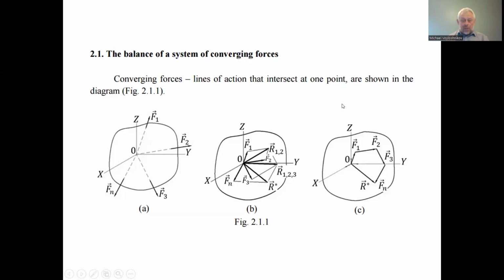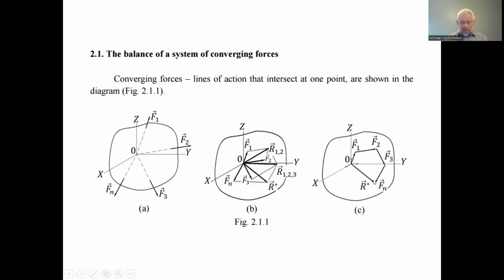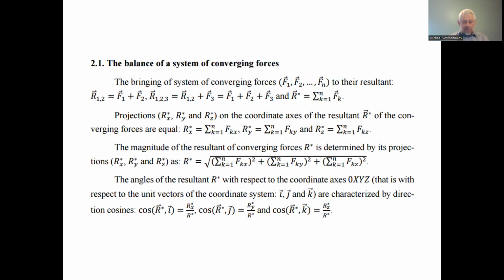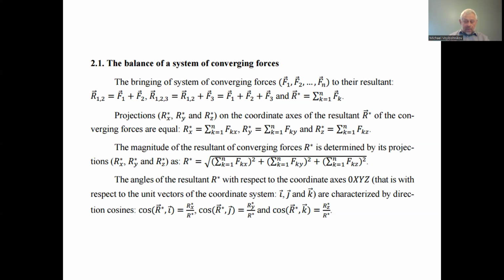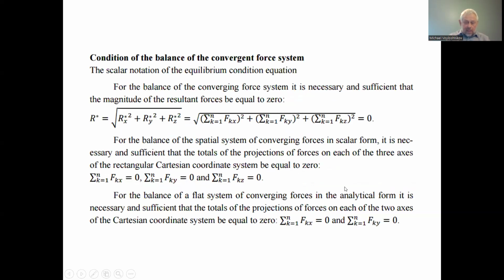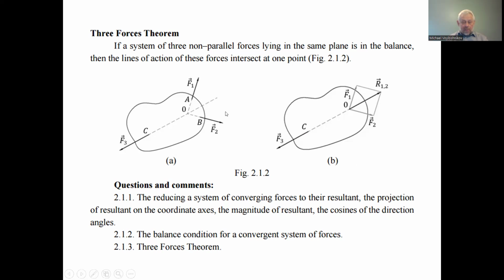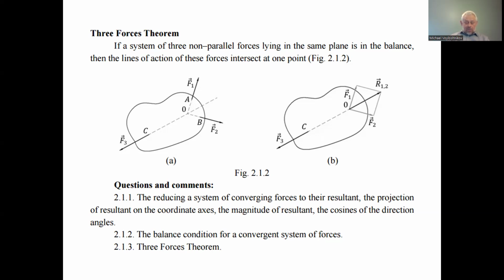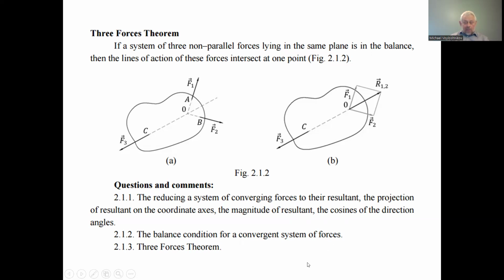2 1 The balance of a system of converging forces 5 p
2.1. The balance of a system of converging forces
[Michael Voyloshnikov, Sergei Ogai, Alexey Ogai. Mechanical systems calculations of the marine facilities. Lessons notes]